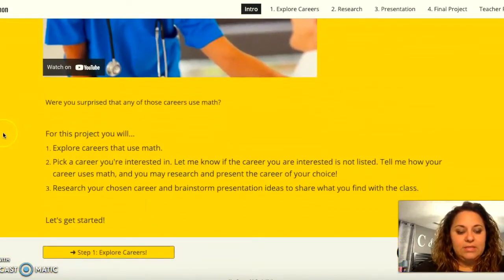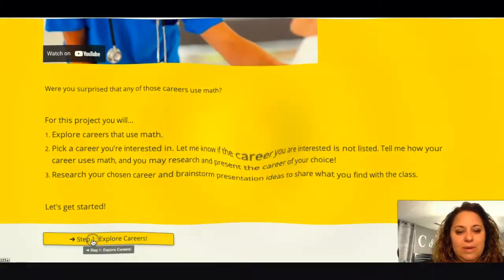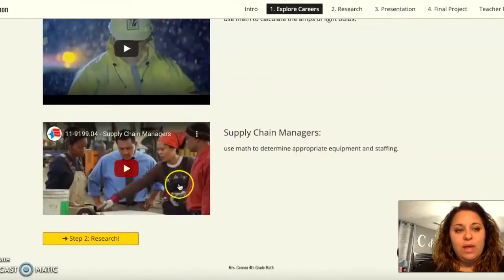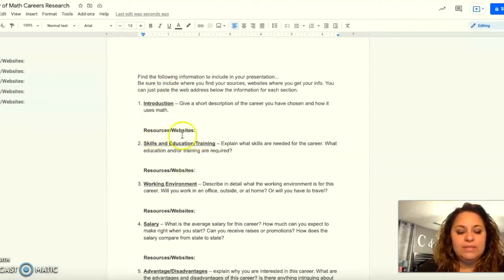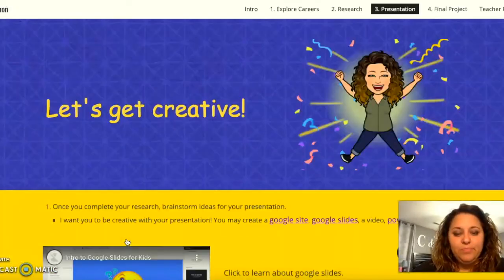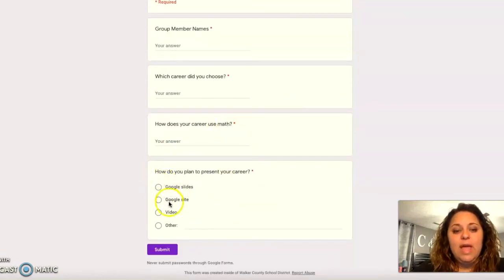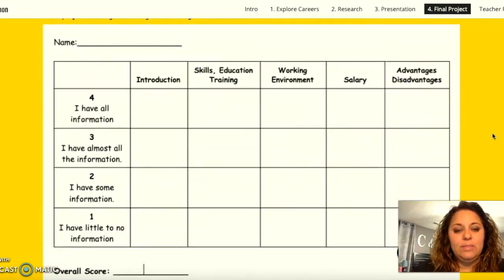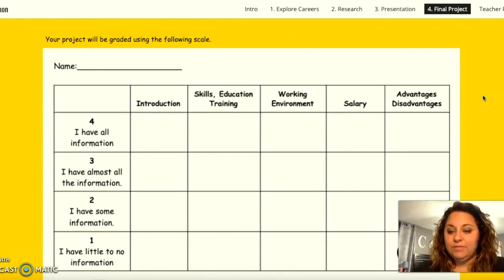WebQuest Math Careers